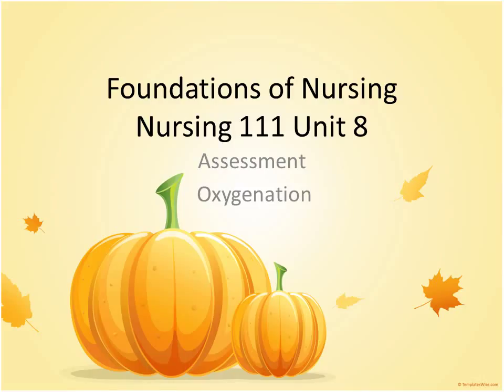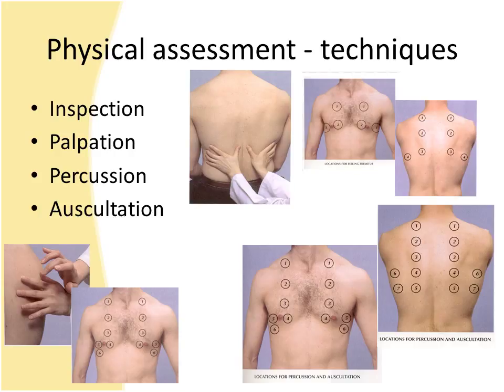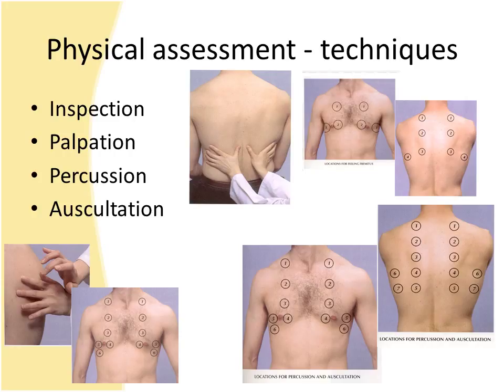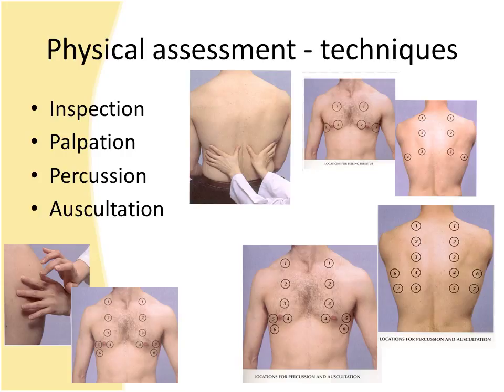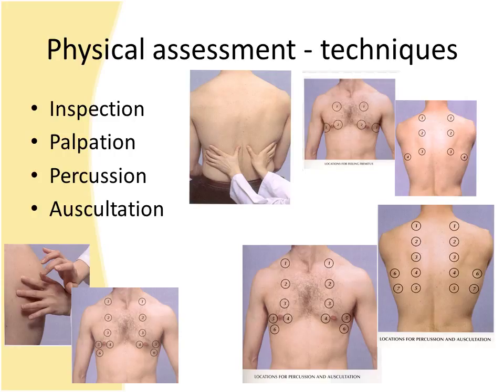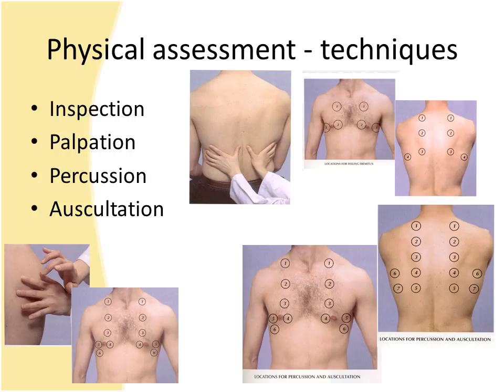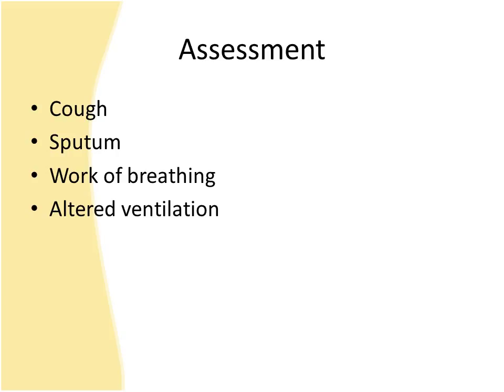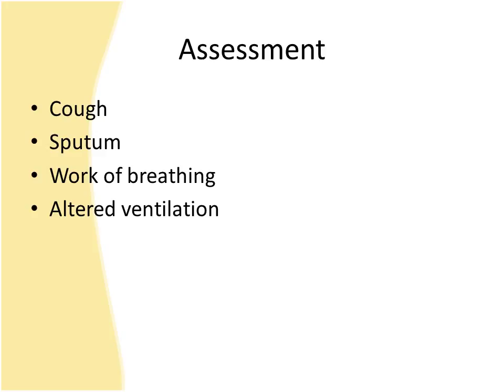unit 8 assess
brief overview of assessing respiratory/oxygenation